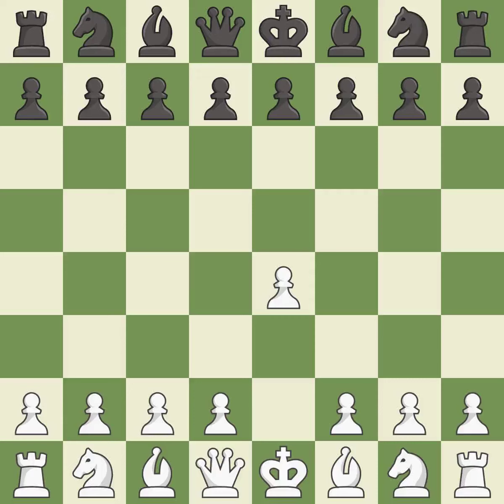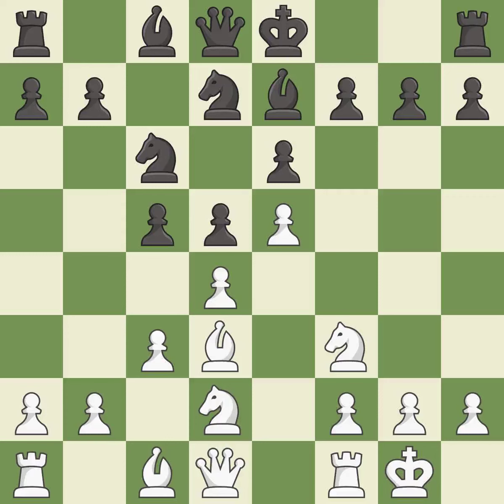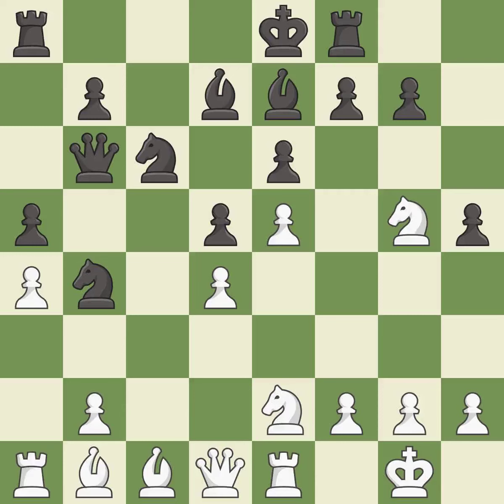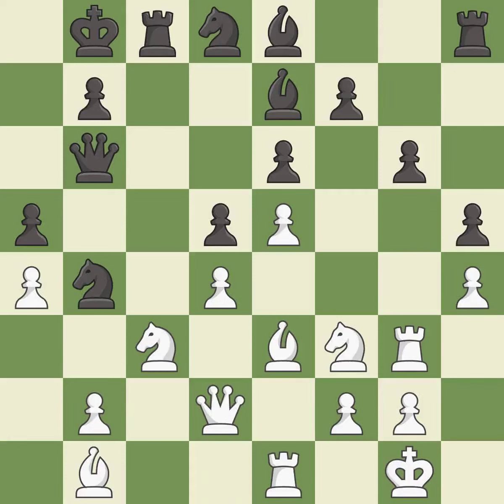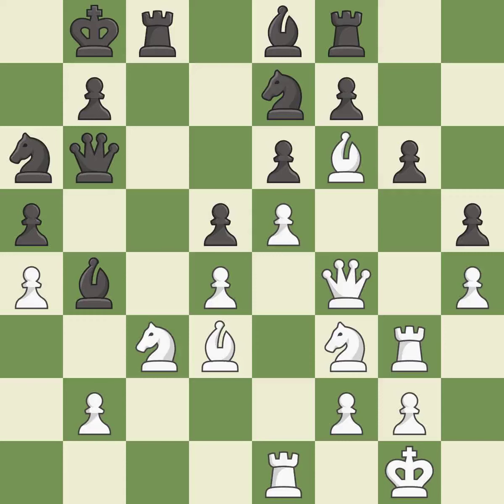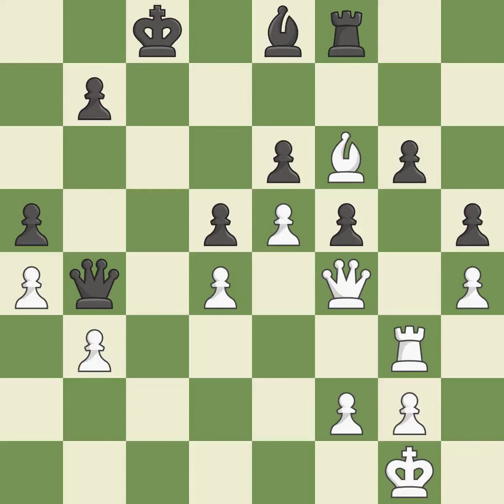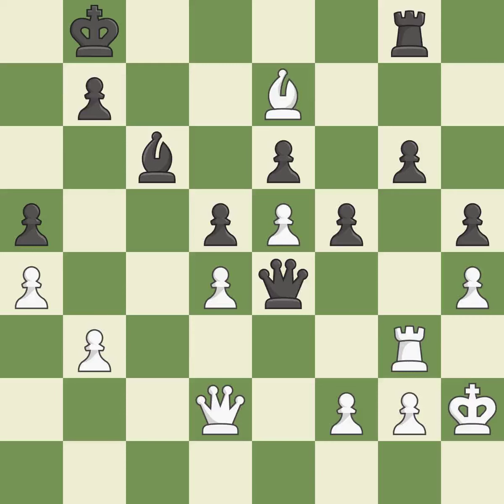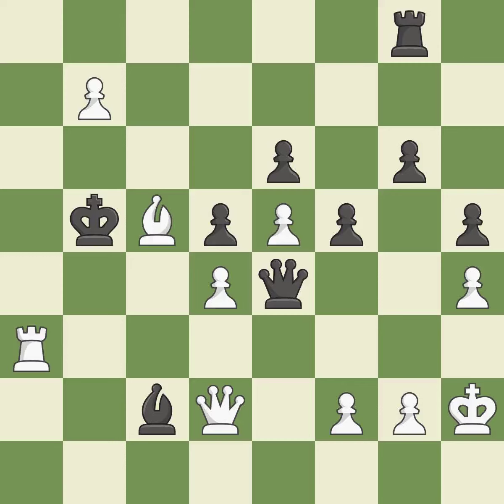White Mamedov, Rau, Black Edouard, R.,French Defense: Tarrasch, Morozevich Variation, 4.Ngf3 Nf6, E